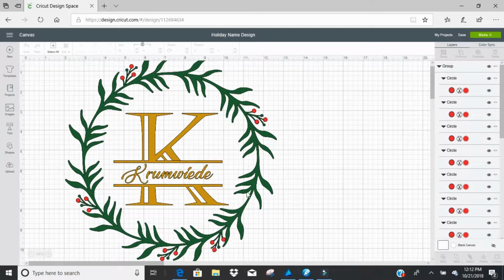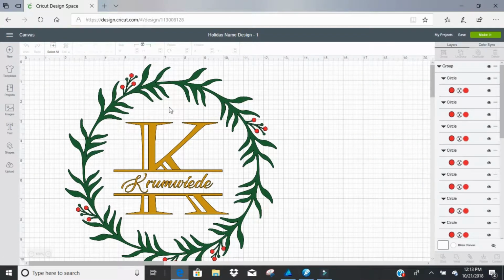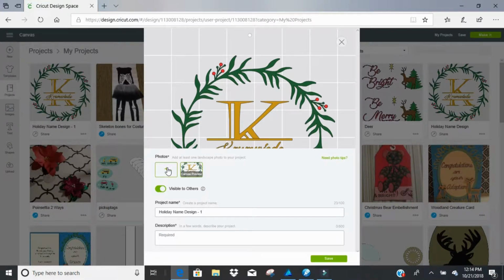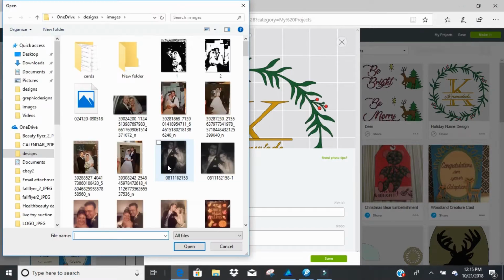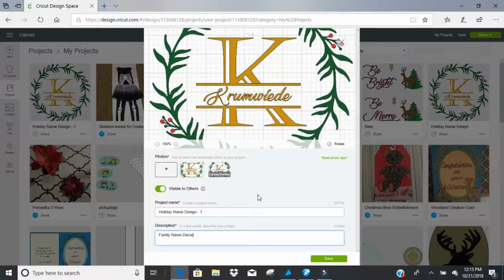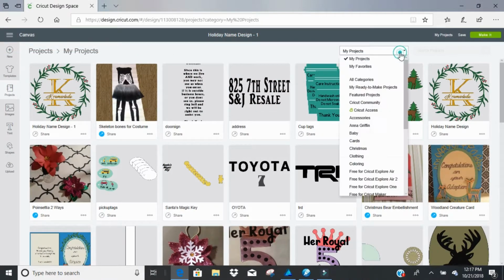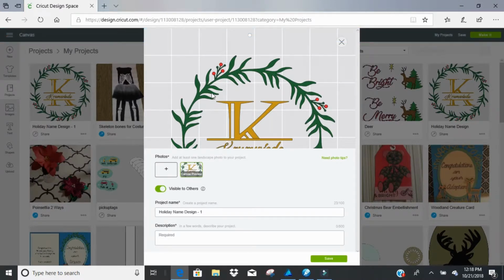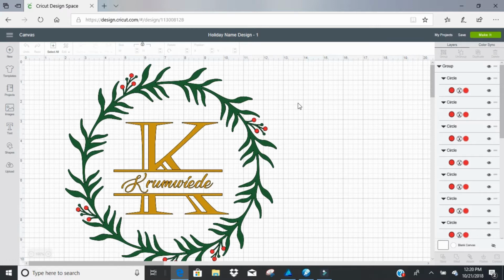Cricut Community, who can see my files?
Sharing projects to the Cricut Community, and who can see the files that you shate